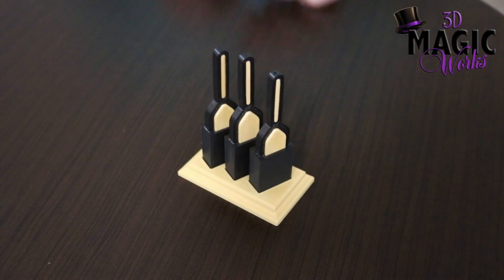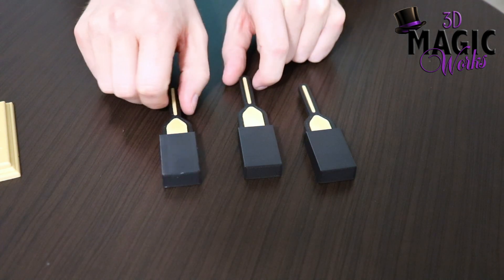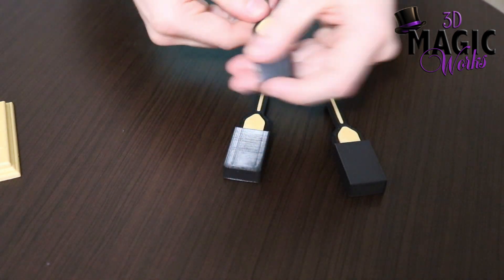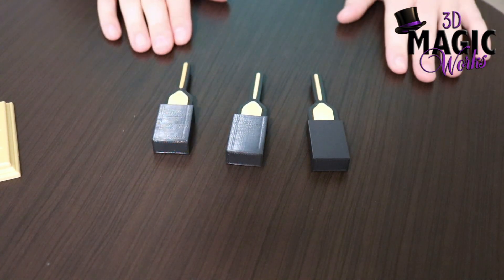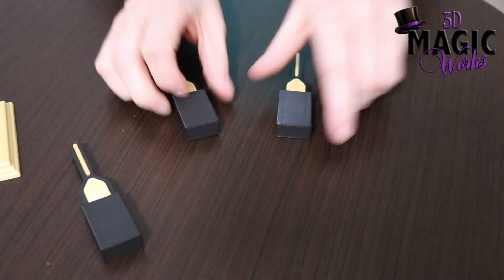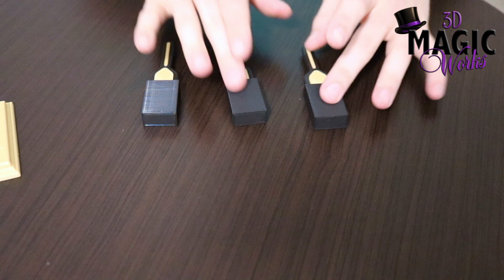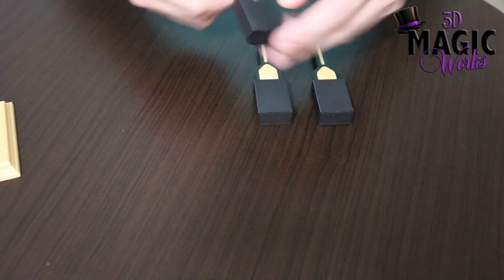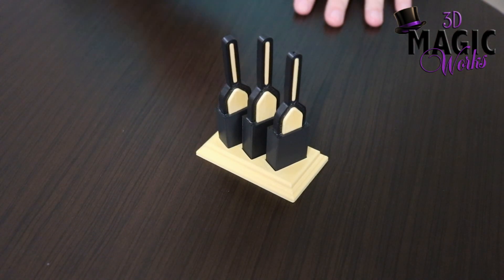Paddle Monte - 3DMagicWorks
This is a really great monte routine done with paddles! It has several surprise kickers throughout. It is available from: